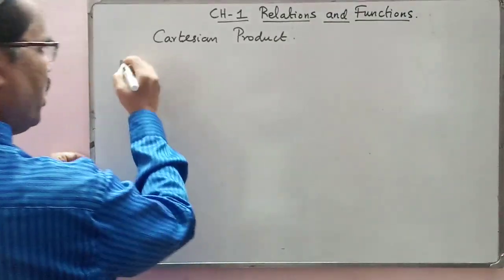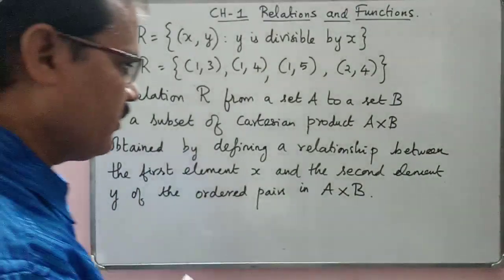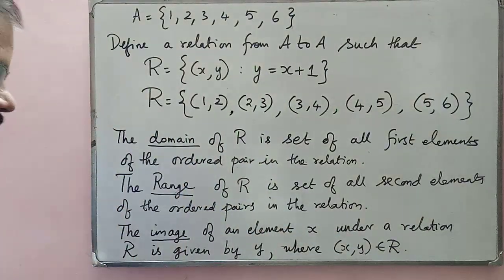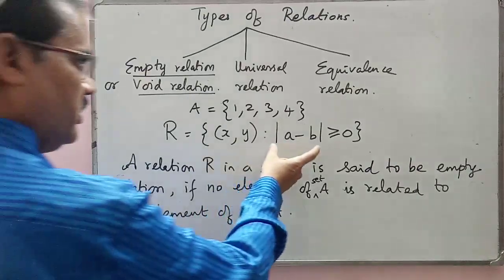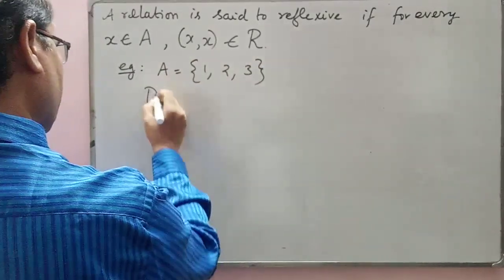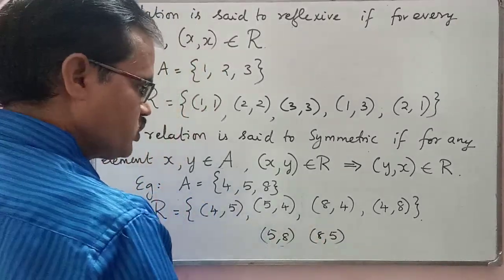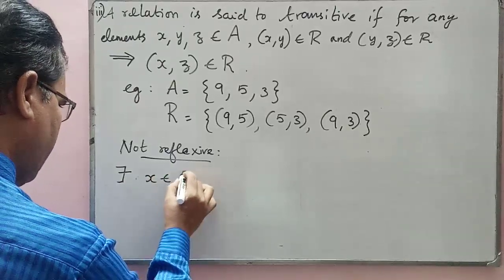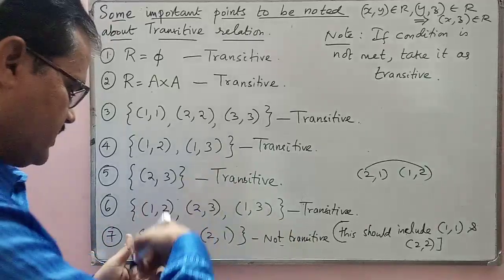Concepts of Ex 1.1(Relations)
This video is prepared to help the students of class 12 to understand the concepts of exercise 1.1 of the chapter Relations and Functions